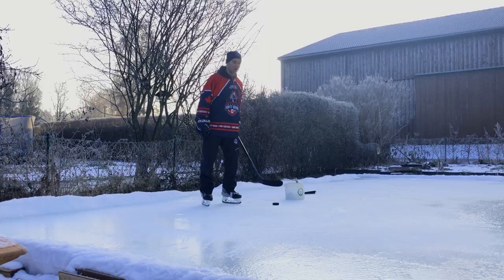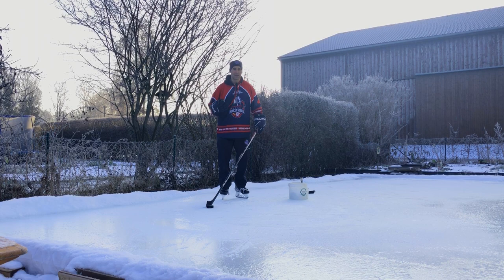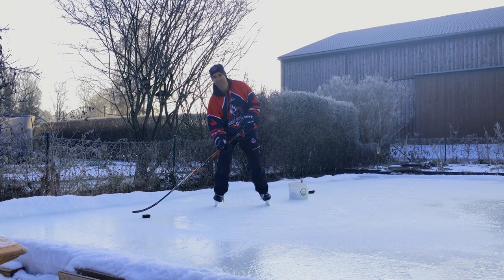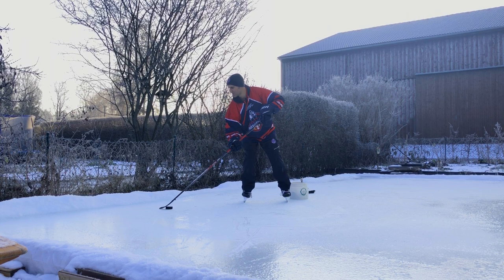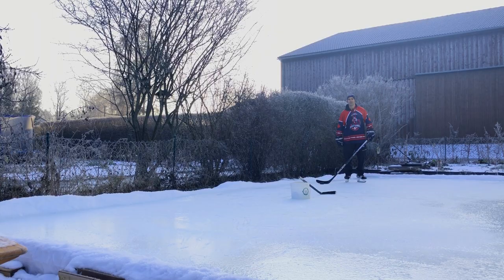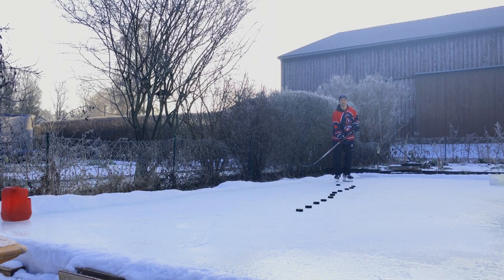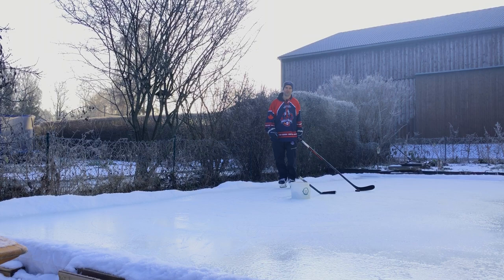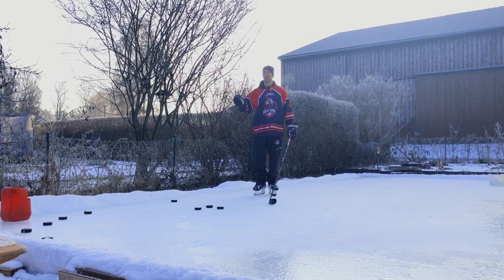Backhand Toe Drag Tutorial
How to do the Backhand Toe Drag, a move that has been becoming more and more popular over the past couple of years.
20 years ago, the forehand toe drag was still quite exotic, and now every good player can do one. I think that the backhand toe drag is going to go the same way.
It's not easy to execute, but extremely deceptive, and a great move against a defender or on a breakaway or penalty shot!
Have fun practicing!

Marcel's Hockey School: Training, Tipps und Tricks rund um's Eishockey um euch zu helfen ein besserer Spieler zu werden!

Marcel's Hockey School: hockey training drills and advice to help you become a better player!